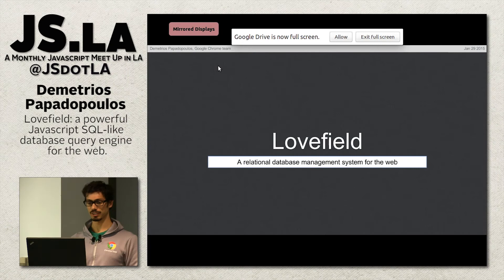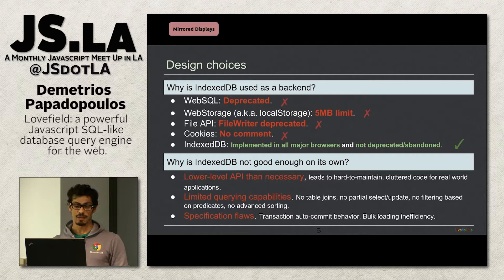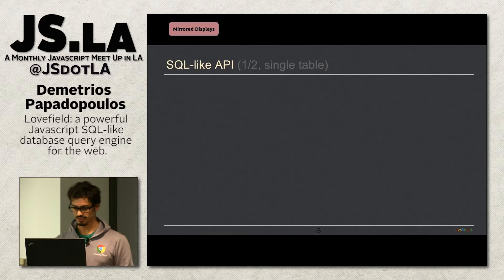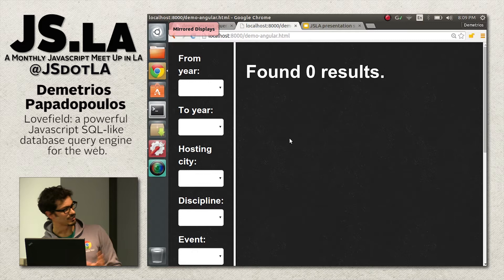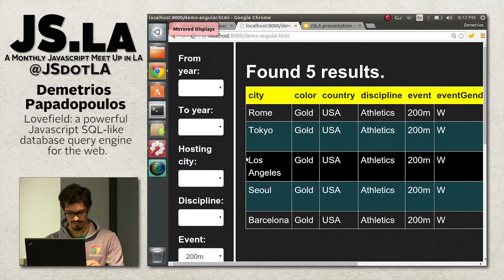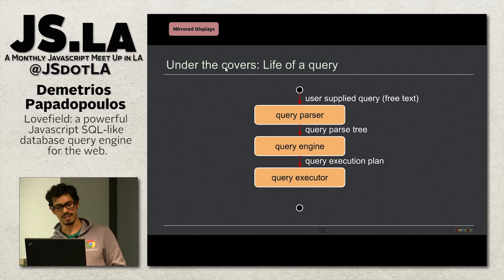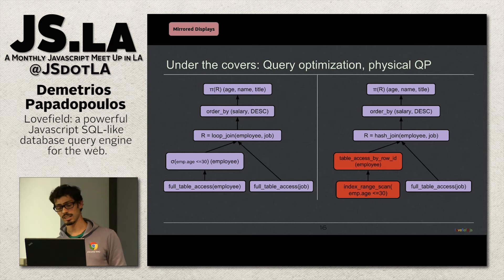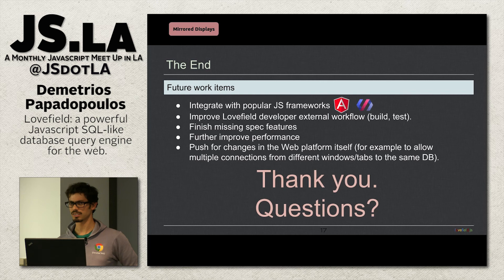Demetrios Papadopoulos: Lovefield | JS.LA January 2015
Presented by Demetrios Papadopoulos at JSLA (js.la) on Thursday January 29th 2015 - Lovefield is providing a feature rich, cross-browser database query engine built using IndexedDB as a backend. It provides an intuitive SQL-like declarative syntax and it is closing a gap in the web development ecosystem that was created by the deprecation of WebSQL back in 2010.